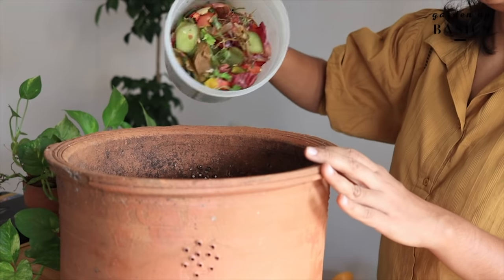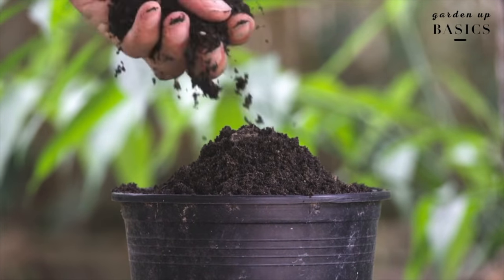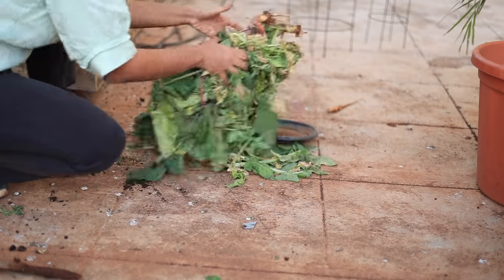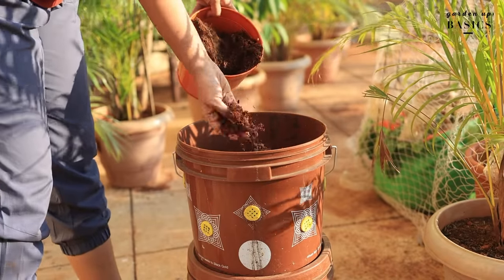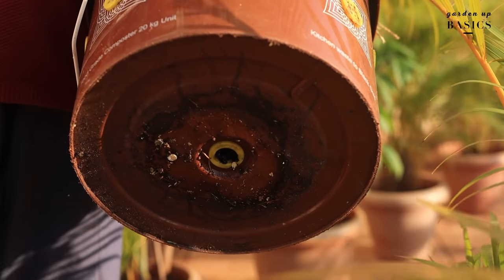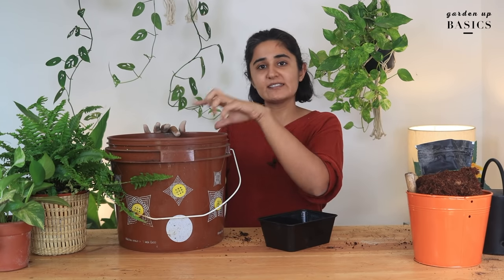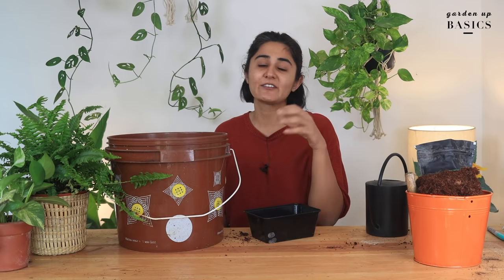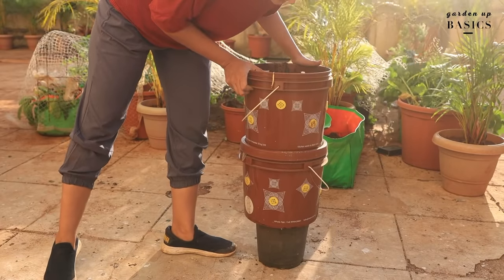Compost making: Basics to where you’d go wrong | Ep.11 | Garden Up Basics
► About:  Part1: understanding how to make compost at home with all the necessary steps. Part 2: this video also gives  detailed solutions to problems you might face during the process such as the compost being too wet, too dry, too smelly, etc. Lastly, don't forget to share it with your friends!

Timestamps:
00:00 - 00:39 - Introduction
00:40 - 02:01 - How to
02:02 - 02:43 - Perks
02:44 - 03:56 - Buying
03:57- 05:18 - Too wet
05:19 - 06:27 -Too smelly
06:28 - 06:55 - Too dry
06: 56 - 07:57 - Too acidic
07:58 - 08:48 - Insects and rodents
08: 49 - 09:12 - Summary
09:13 - 09:18 - Outro
09:19 - 10:06 - Products available on our store!